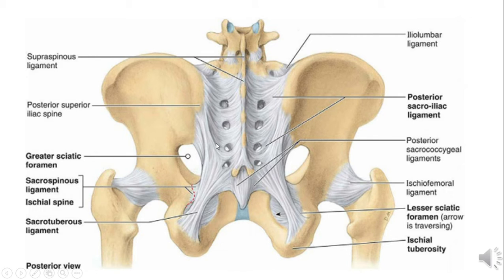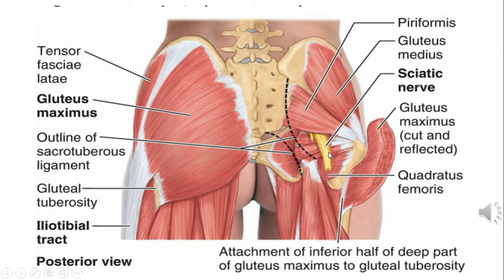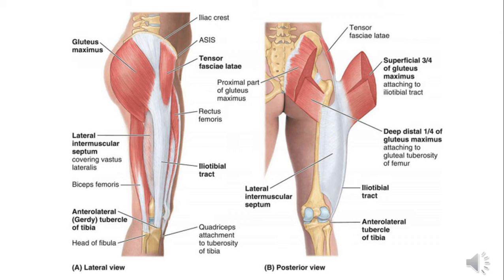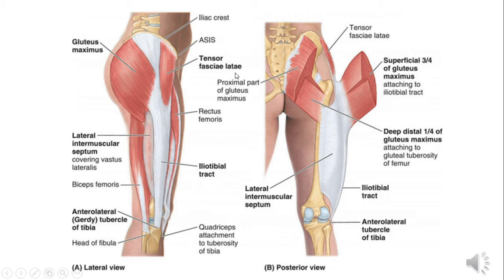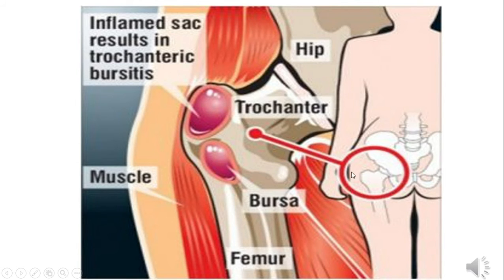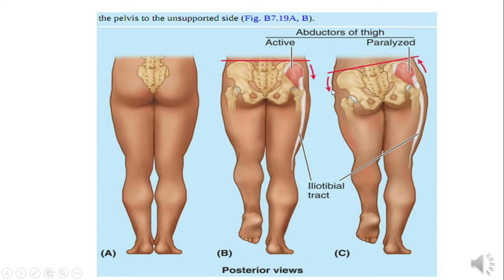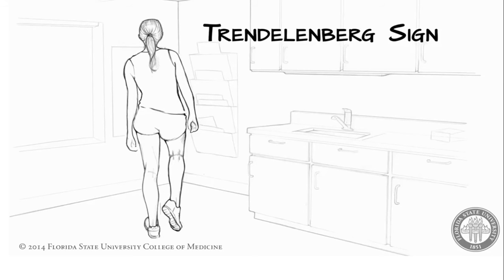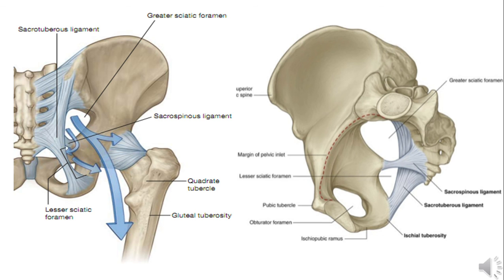Gluteal Muscles and Sciatic Foramina By Dr Rabia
This video contains lecture on Gluteal Muscles and Sciatic Foramina By Dr Rabia